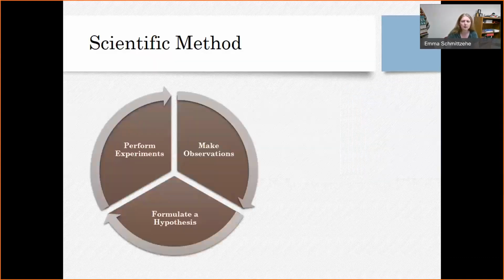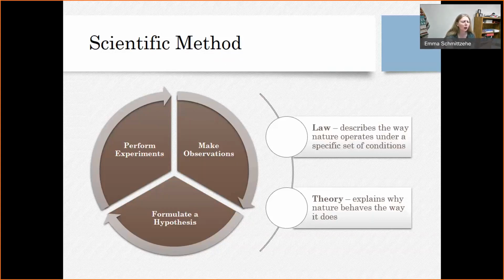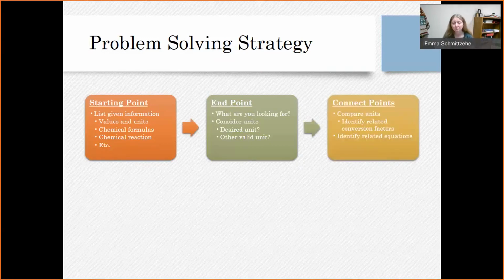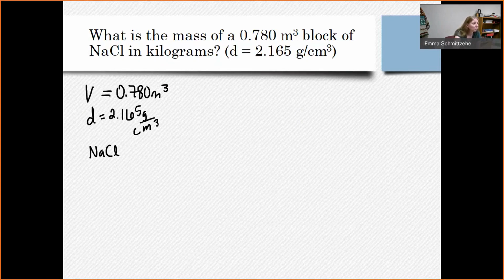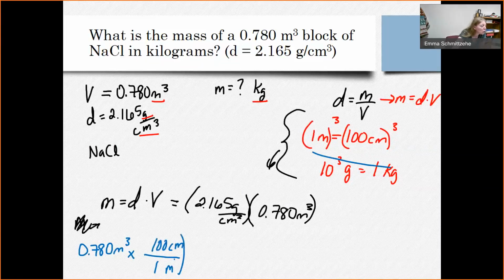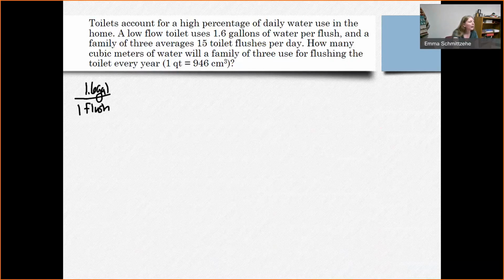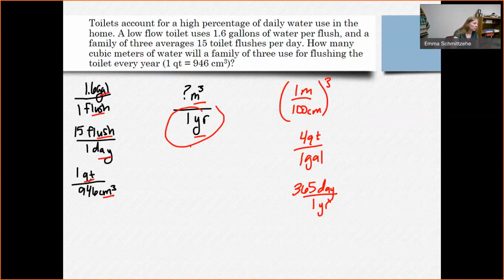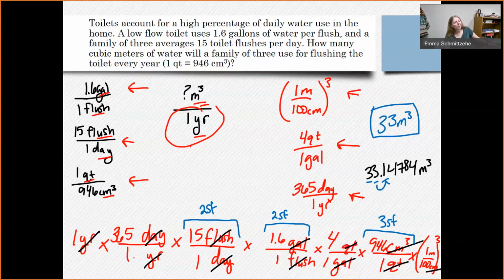Scientific Method & Problem Solving